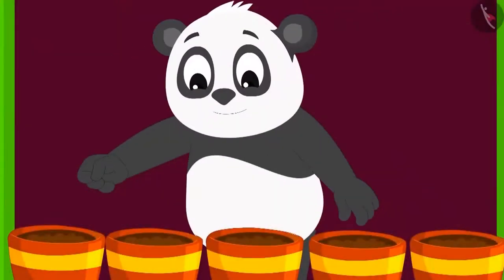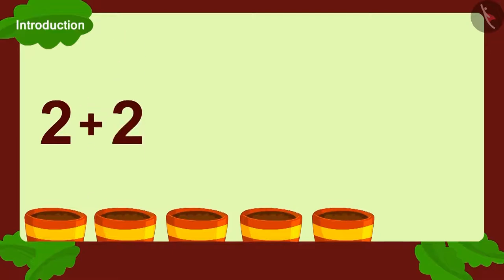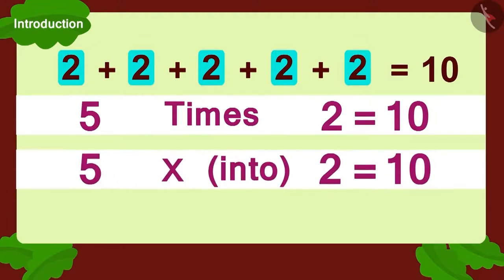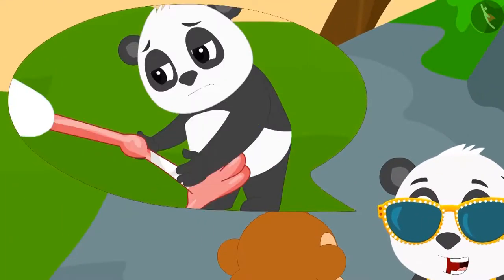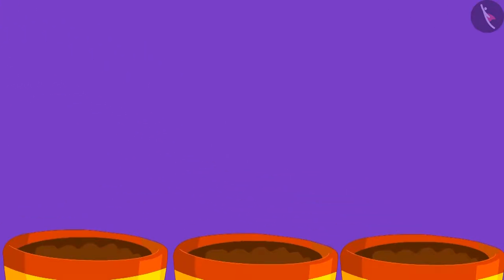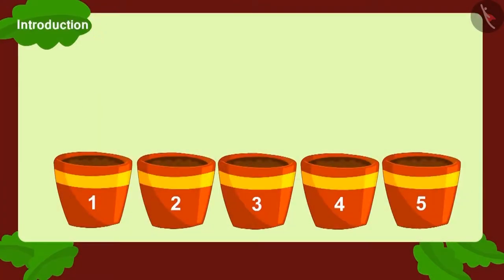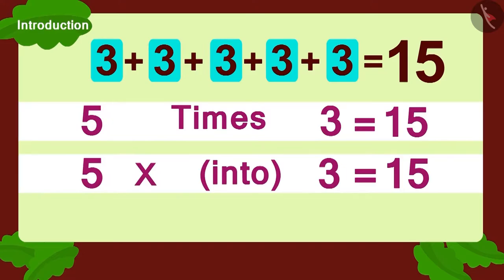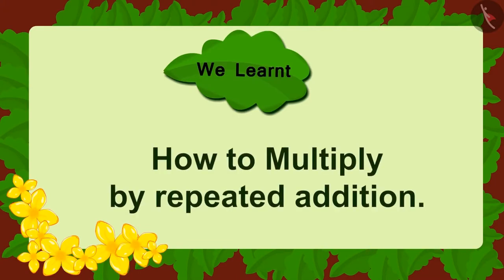Multiplication as repeated addition | Part 1/3 | English | Class 3